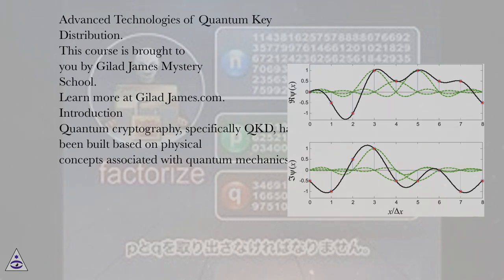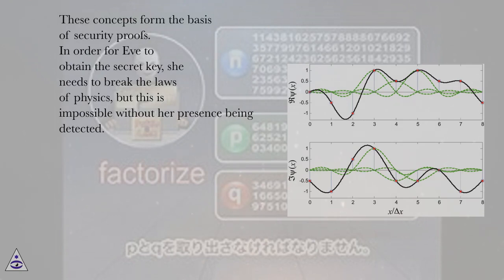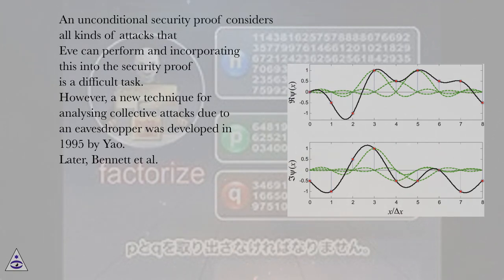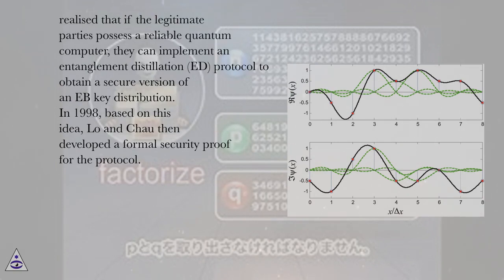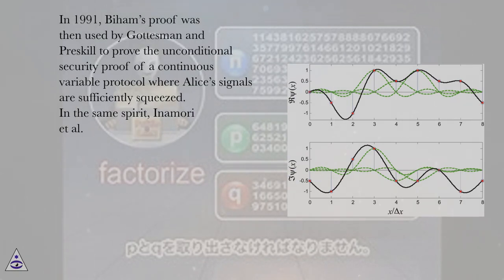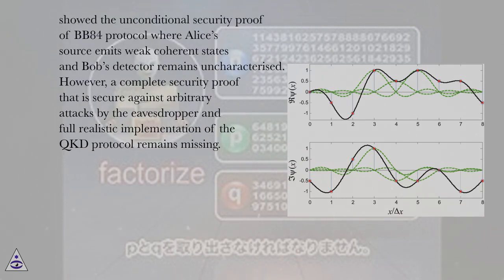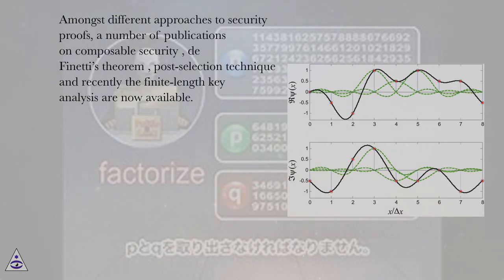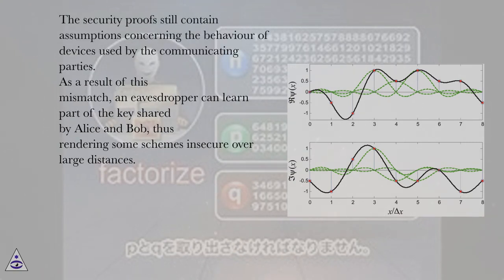Introduction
Advanced Technologies of Quantum Key Distribution Online Course
Section: Security of Quantum Key Distribution Protocols
Lesson: Introduction
Advanced Technologies of Quantum Key Distribution.
Quantum cryptography, specifically QKD, has been built based on physical concepts associated with quantum mechanics. In contrast to conventional cryptography, whose security is based on the complex computational and mathematical algorithms for security, it is founded on the uncertainty relations, Bell’s inequalities, entanglement or non-locality. The implementation of QKD consists of detectors, repeaters, quantum memories and decoy states. These concepts form the basis of security proofs. In order for Eve to obtain the secret key, she needs to break the laws of physics, but this is impossible without her presence being detected. Since there is great need for security in a communication system, it is necessary to investigate security proofs for QKD systems.
Regardless of the challenges that come with developing unconditional security proofs, a lot of progress has been realised in the last two decades. An unconditional security proof considers all kinds of attacks that Eve can perform and incorporating this into the security proof is a difficult task. However, a new technique for analysing collective attacks due to an eavesdropper was developed in 1995 by Yao. Later, Bennett et al. realised that if the legitimate parties possess a reliable quantum computer, they can implement an entanglement distillation (ED) protocol to obtain a secure version of an EB key distribution. In 1998, based on this idea, Lo and Chau then developed a formal security proof for the protocol. By using the ideas of Mayers, Lo and Chau then Shor and Preskill developed a simple proof of security for the BB84 protocol in 2000. This was followed by a proof of Biham who was the second to show an unconditional security proof. In 1991, Biham’s proof was then used by Gottesman and Preskill to prove the unconditional security proof of a continuous variable protocol where Alice’s signals are sufficiently squeezed. In the same spirit, Inamori et al. showed the unconditional security proof of BB84 protocol where Alice’s source emits weak coherent states and Bob’s detector remains uncharacterised. However, a complete security proof that is secure against arbitrary attacks by the eavesdropper and full realistic implementation of the QKD protocol remains missing. But this progress depicts that major achievements have been made in this field to prove that protocols used in quantum communication are secure for sending messages. Amongst different approaches to security proofs, a number of publications on composable security , de Finetti’s theorem , post-selection technique and recently the finite-length key analysis are now available.
Regardless of enormous progress that has been made in QKD, there are still some theoretical and experimental problems of communicating in absolute secrecy in the presence of an eavesdropper. In particular, matching the theoretical security proofs to real devices still remains unknown. The security proofs still contain assumptions concerning the behaviour of devices used by the communicating parties. As a result of this mismatch, an eavesdropper can learn part of the key shared by Alice and Bob, thus rendering some schemes insecure over large distances. Moreover, the existing security proofs have been derived in the asymptotic limit which is not very realistic. In fact, the bits which are processed in QKD are necessarily of finite length. Therefore, thanks to Valerio and Renner for introducing the general framework for the security analysis of QKD with finite resources. The security study is mainly based on the framework introduced by Devetak-Winter, Csiszar-Körner and Renner security. For a detailed overview of QKD, we refer the reader to .